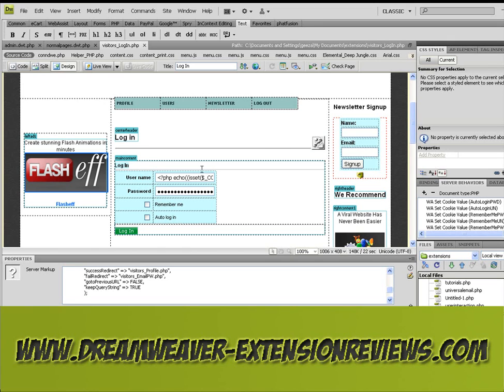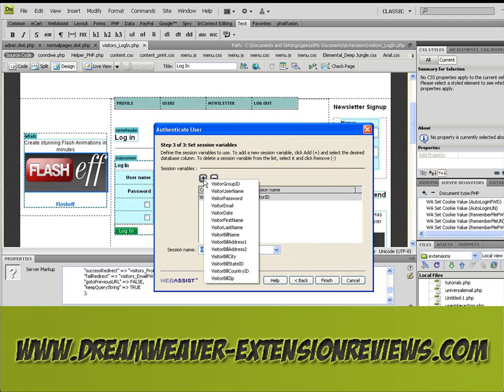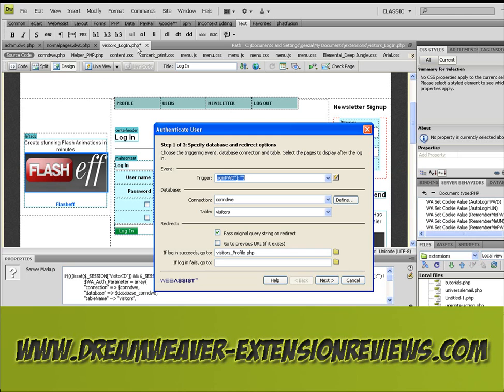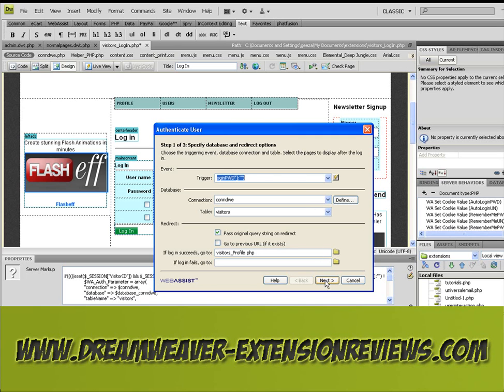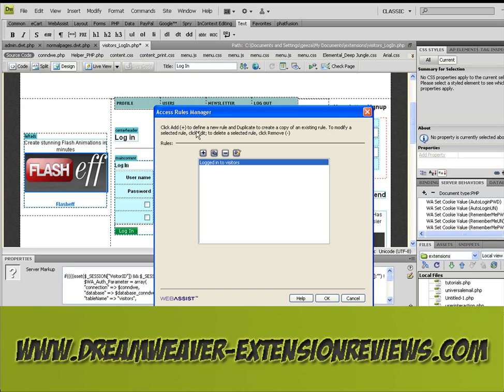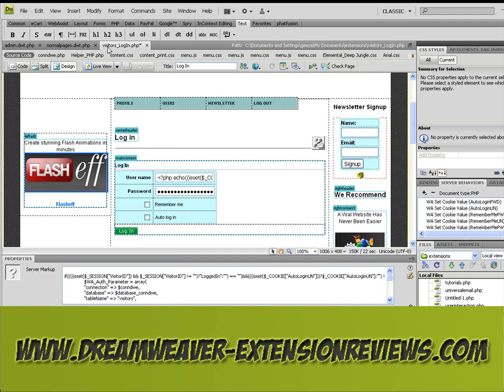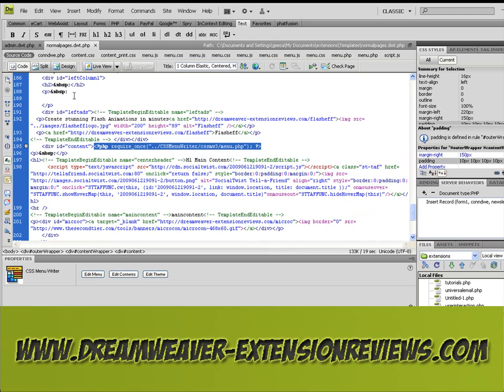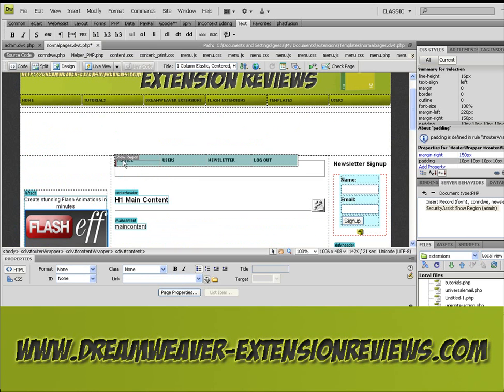dreamweaver extension security assist show region tutorial